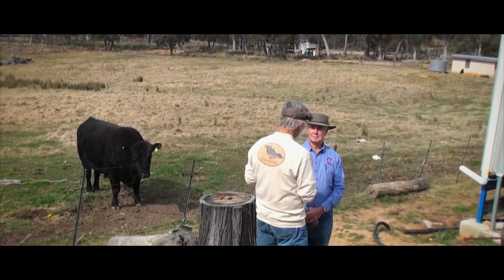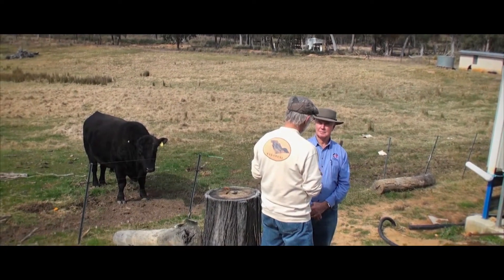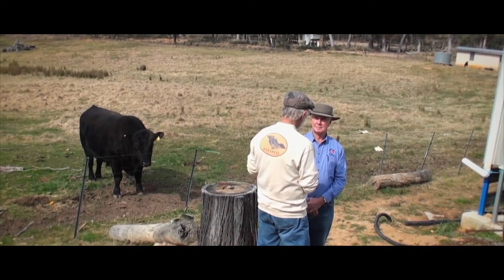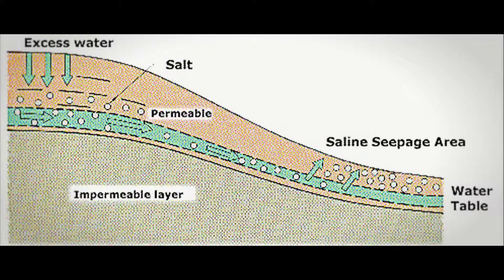Michael Jeffery speaks with John Ive about reducing salinity to produce productive farmland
John and Robyn Ive of 'Talaheni' on the NSW Southern Tablelands have overcome a severe dryland salinity problem to increase available productive land on their property. By reducing the water table levels through revegetating their ridgelines, they have eliminated saline seeps.

Michael Jeffery recognises the success John has achieved in regenerating the landscape as they discuss some of John's innovative techniques.

Read about how the Ives achieved this significant outcome, and the innovative way they have managed their landscape in their Soils for Life case study

Soils for Life is an Outcomes Australia project and has principal purpose of enhancing Australia's natural environment with a focus on the Australian rural landscape.

The Soils for Life program supports innovative farmers and land managers demonstrating high performance in regenerative landscape management. are compelling and can provide confidence for those who want to make a change for the better.